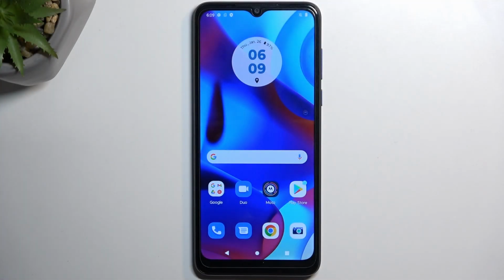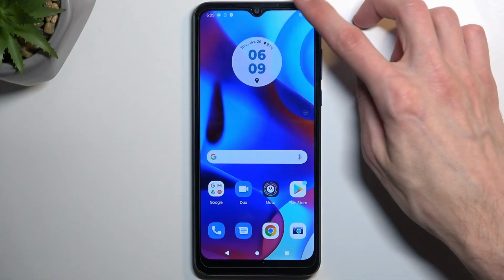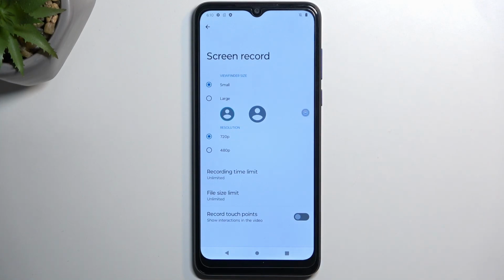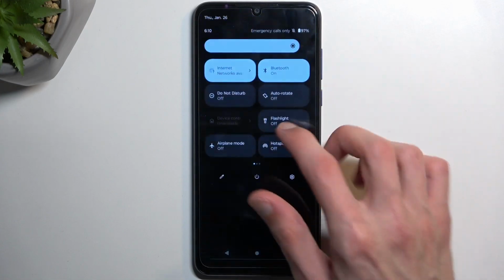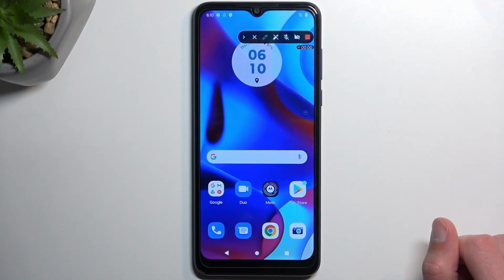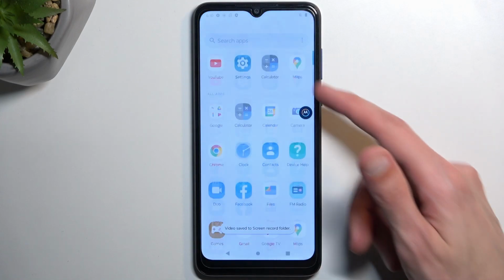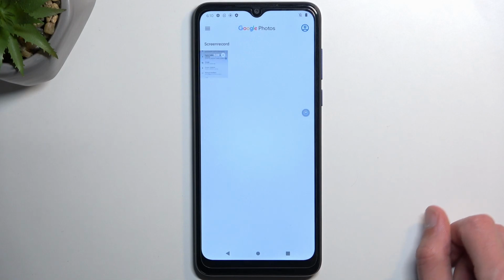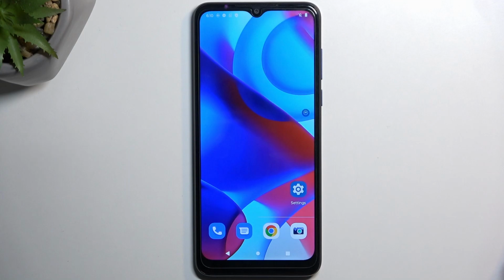How to Record Screen on MOTOROLA MOTO G PURE – Use Screen Recorder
To learn more tutorials about MOTOROLA MOTO G PURE:
Hello, everyone! Are you interested in, how to Record the Screen on your MOTOROLA MOTO G PURE? Are you looking for a way how to Capture the Screen on MOTOROLA MOTO G PURE? Check out the attached video tutorial, where our specialist is going to teach you how to successfully Record the Screen on MOTOROLA MOTO G PURE. If you would like to learn how to save fleeting content of your MOTOROLA MOTO G PURE, follow all the instructions step-by-step described by our expert and check how to Record the Screen on MOTOROLA MOTO G PURE successfully. Let’s use our instructions and Start Recording the MOTOROLA MOTO G PURE. Visit our Youtube Channel to discover more video tutorials about your MOTOROLA MOTO G PURE and other devices. In case you have any questions, you can ask them in a comment, and we will be happy to answer them. Thank you for staying with us and watching our videos!

How to Record Screen on MOTOROLA MOTO G PURE?
How to Save Screen on MOTOROLA MOTO G PURE?
How to Capture Screen on MOTOROLA MOTO G PURE?
How to Record Display on MOTOROLA MOTO G PURE?
How to Save Fleeting Content on MOTOROLA MOTO G PURE?
How to Use a Screen Recorder on MOTOROLA MOTO G PURE?
How to Create a Screen Recording on MOTOROLA MOTO G PURE?